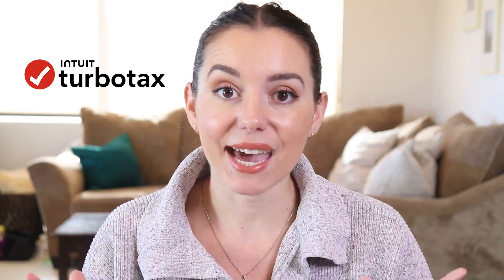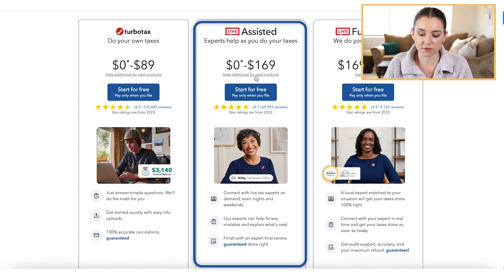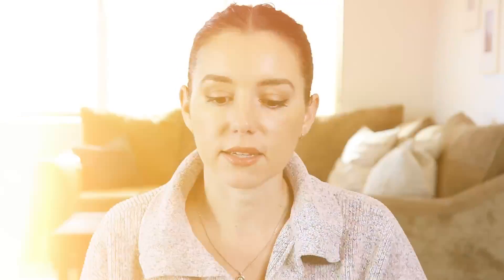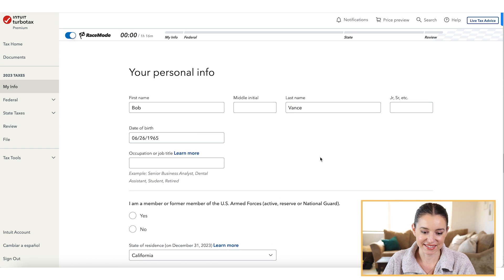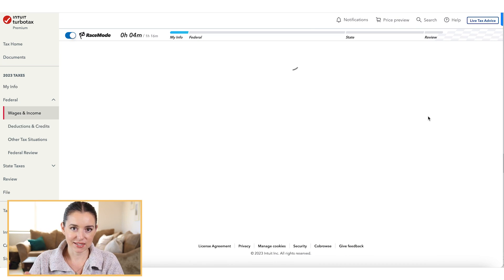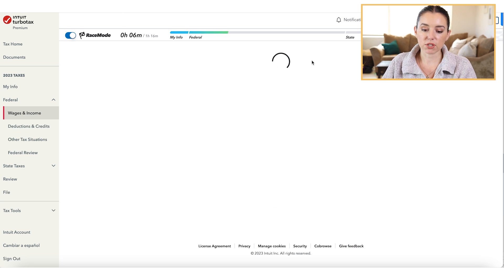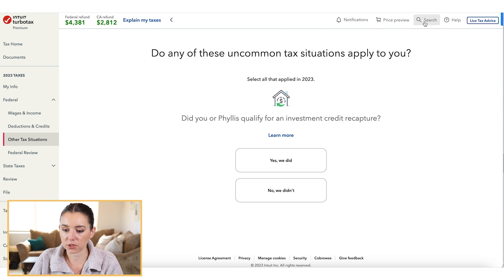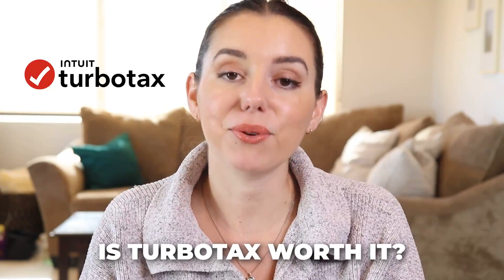TurboTax Review 2024 + Online Walkthrough with Pros and Cons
TurboTax is the most well-known tax software company, but they have some big changes this year. Learn more in our TurboTax review and walkthrough.

CHAPTERS
0:00 - Is TurboTax free
1:38 - Price plans
3:16 - What's new in 2024
4:26 - Dashboard walkthrough
5:33 - Brokerage integrations
6:11 - New fun feature
9:51 - Upload forms
12:00 - Getting help and support
13:22 - Good for rideshare drivers
14:19 - Is it worth it